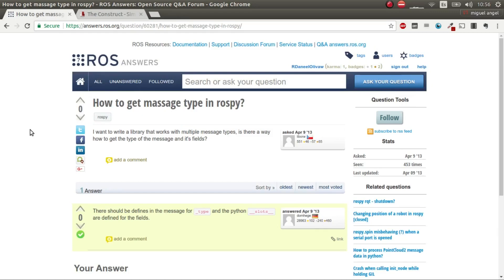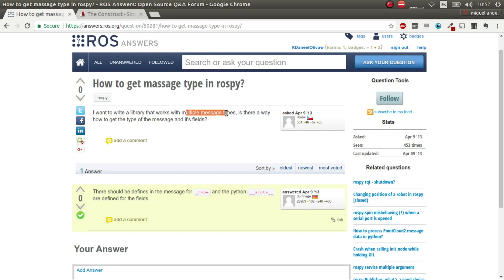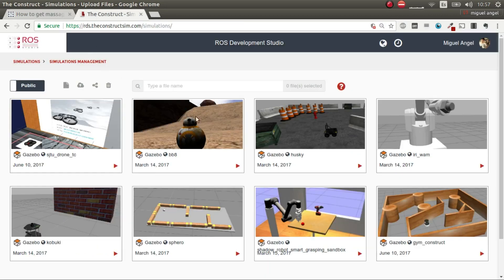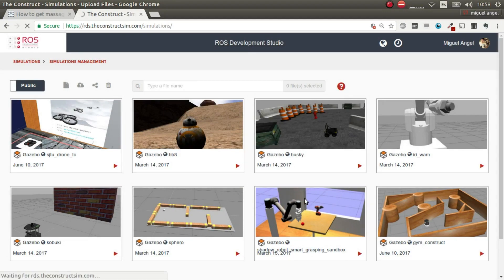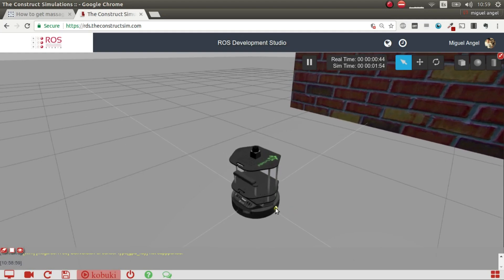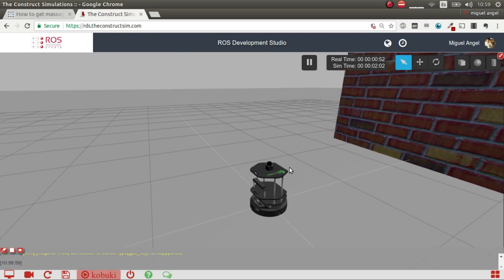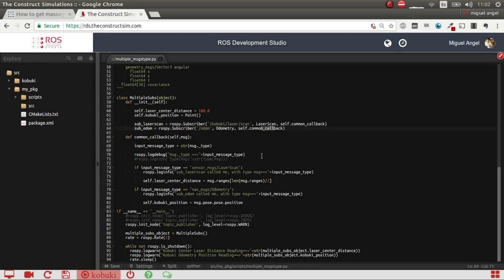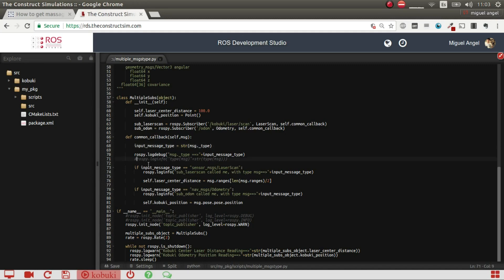[ROS Q&A] 042 - Use different message types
Learn how to detect the message type and create multiple input message type functions

Q:How to get massage type in rospy?
A:The cleanest way is to use: `msg._type`

Here I leave an example of two susbcribers in ros using the same callback. The callback called **common_callback** will process the messages differently depending on their type. In this case it processes type LaserScan or Odometry, but this can be used for anything really because the output of the `msg._type` is `sensor_msgs/LaserScan`or `nav_msgs/Odometry`. So its easy too work with that.